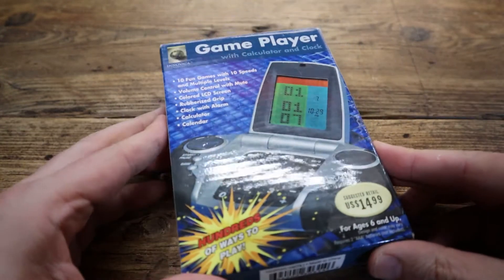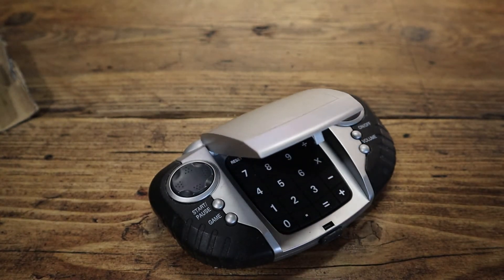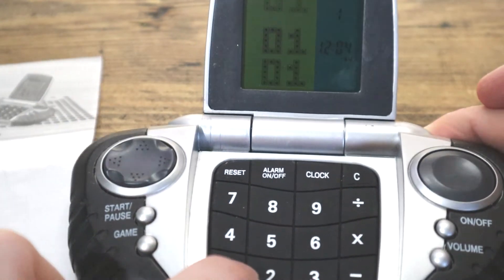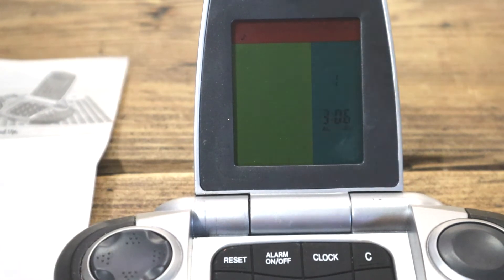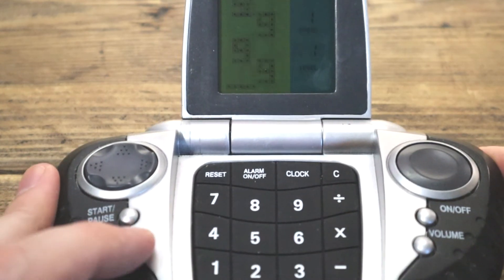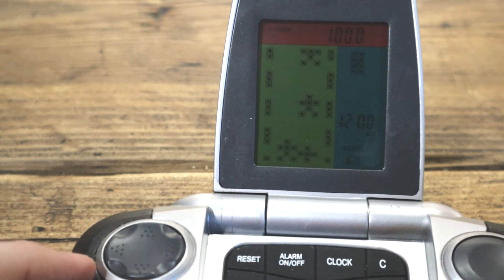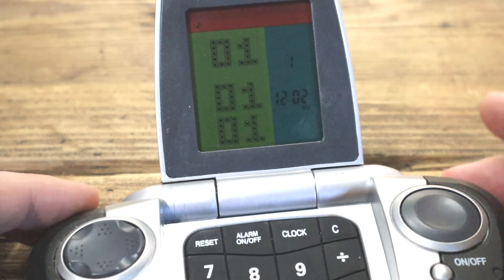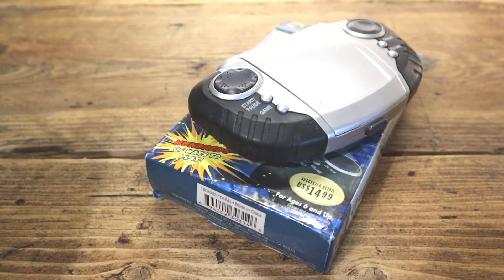Innovage Game Player - Quick Look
So you wanted a GameBoy huh? Well I'm afraid, all they had left at the store was this piece of kit. Oh you don't want to take it to school to show you friends? Well that's fair enough, you'd probably get a kicking. It's not much, but if it's all you had, you'd have played the heck out of it, but it might be missing the only game you think it should really have...